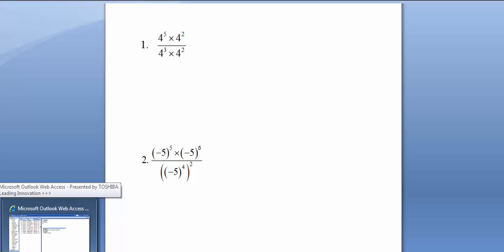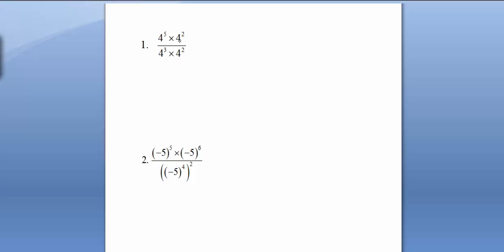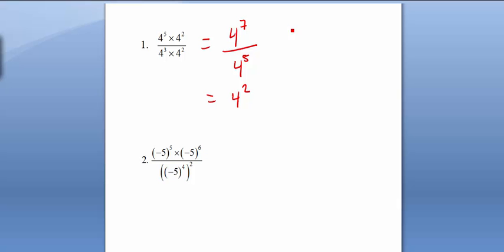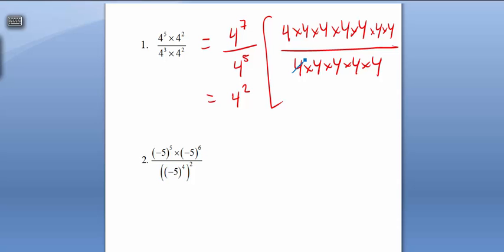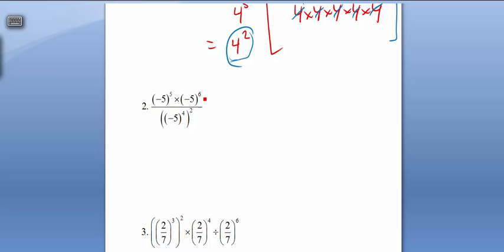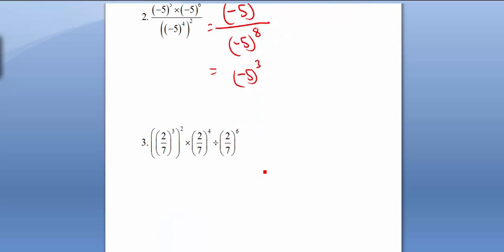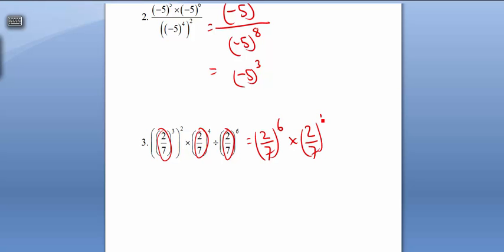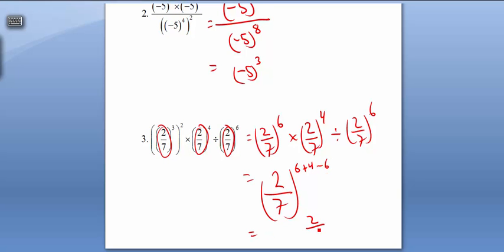MAP4C U2A1 Harder Powers